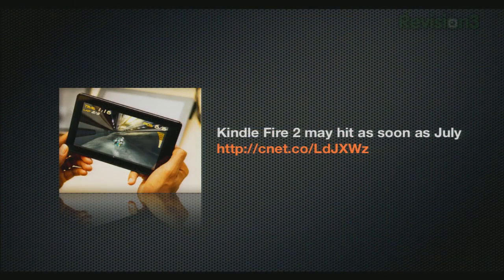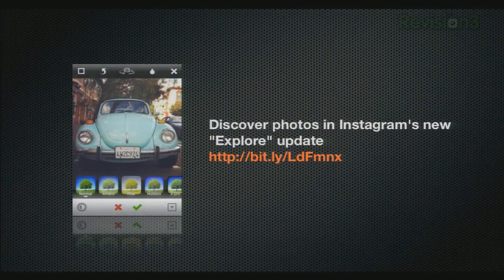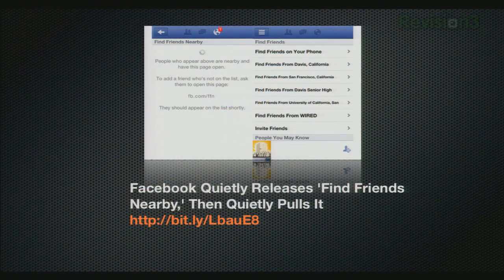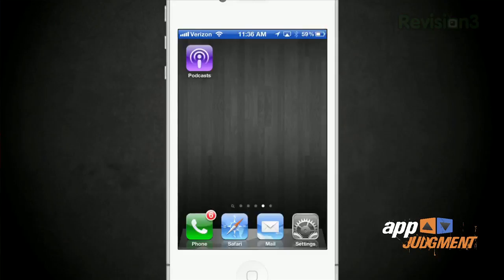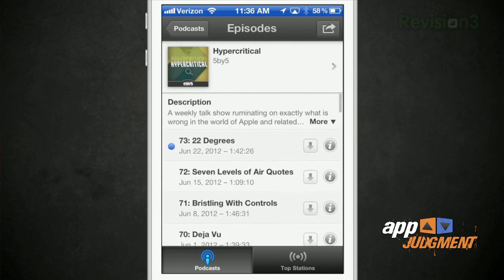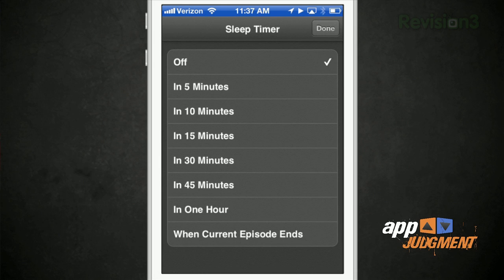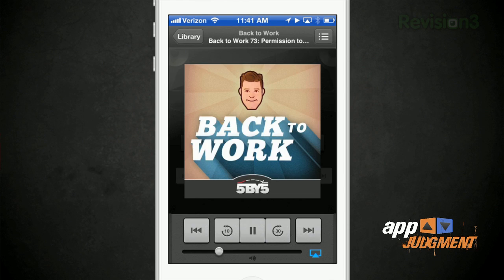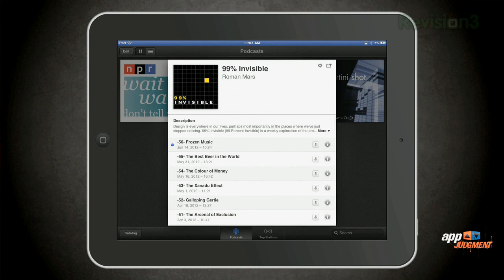Apple Unclutters iTunes App and Releases Official Podcast App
Apple releases their official podcasting app, Instagram has their first update since Facebook aquired them, and Facebook releases "Find Friends Nearby", then immediately pulls it.